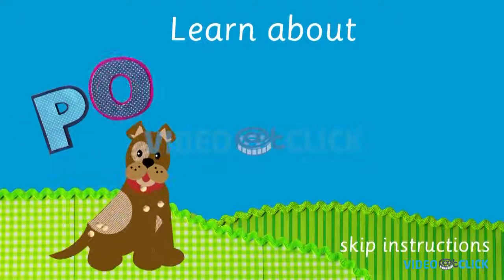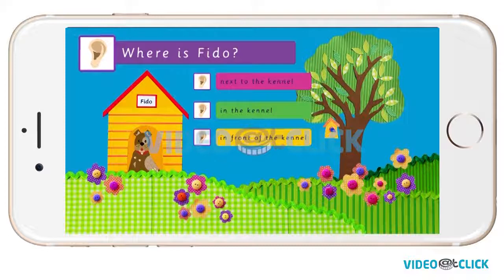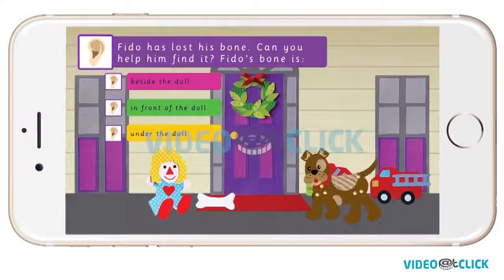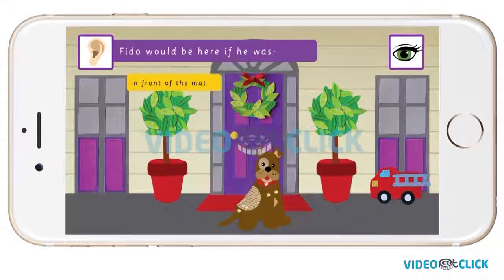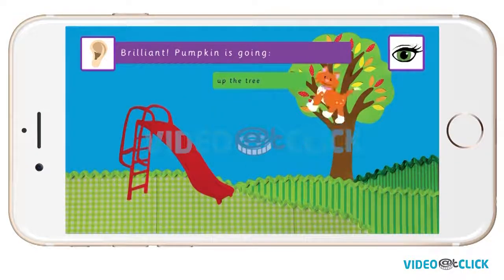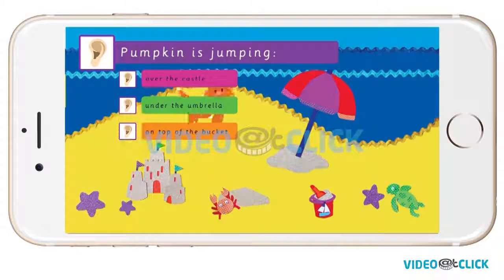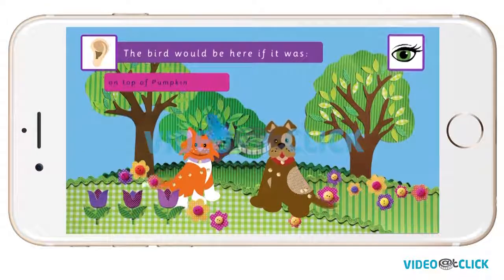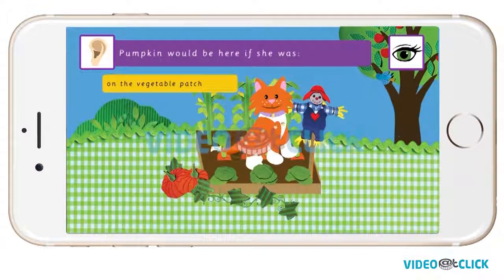Educational Explainer Video | 2D Cartoon Animation | Fido and Pumpkin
Video@click created this Educational Explainer Video for a client's academic video for kids. Since the target audience was the kids, we chose 2D cartoon animation with a funny cat and dog concept to help them understand a lesson. The purpose of the video was purely academic.

Need Educational Explainer Video in a very short time and at an affordable price?